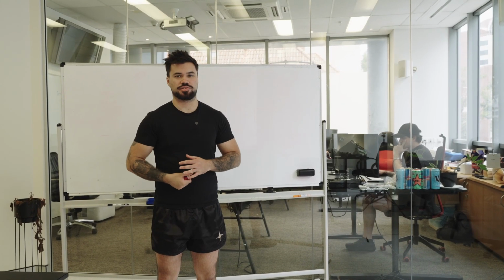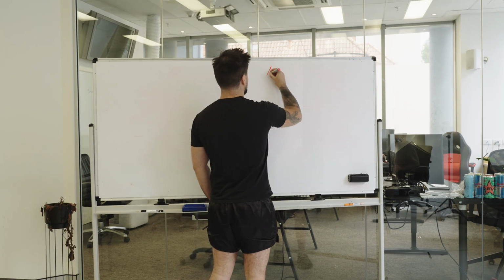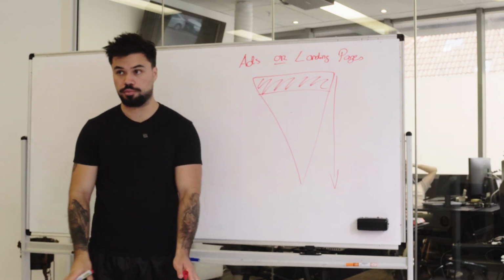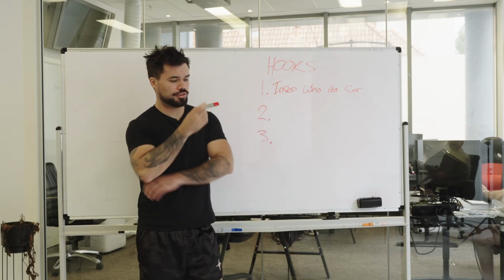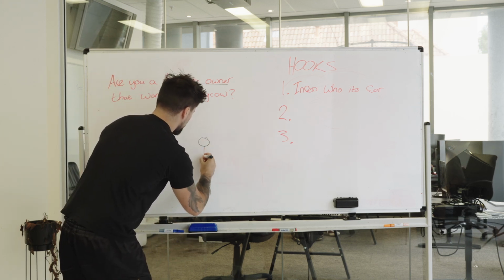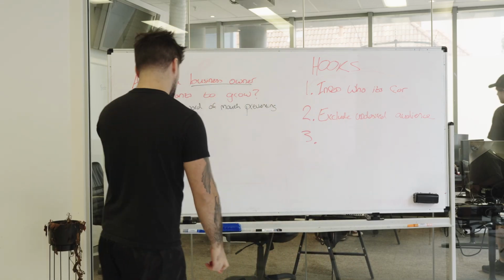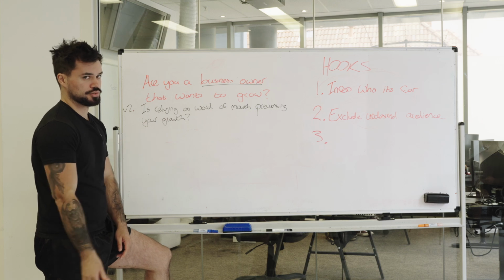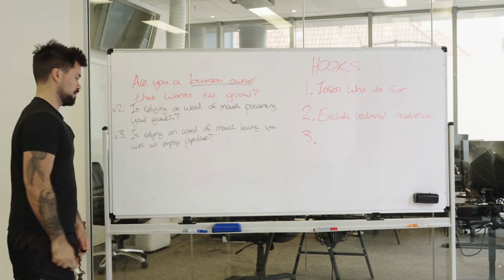Ad Agency Owner Shares Hack For Writing Good Hooks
We're sick of the smoke-and-mirrors marketing. We're here to give clear answers that get you real results - not just likes and comments.